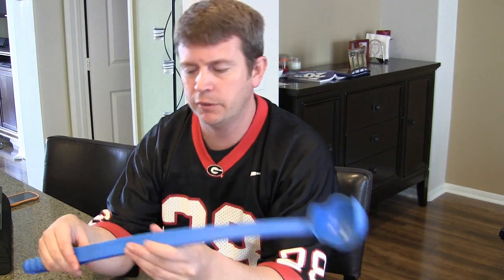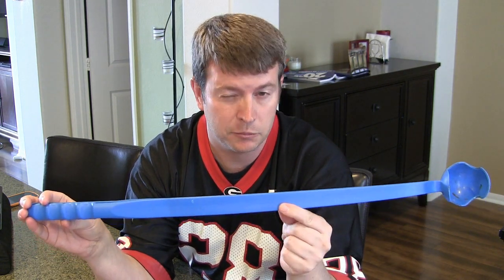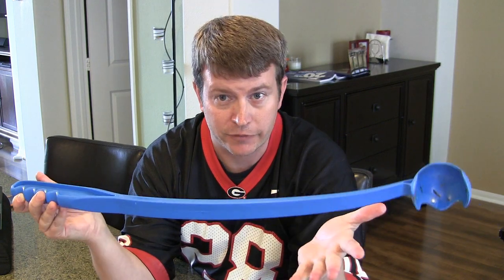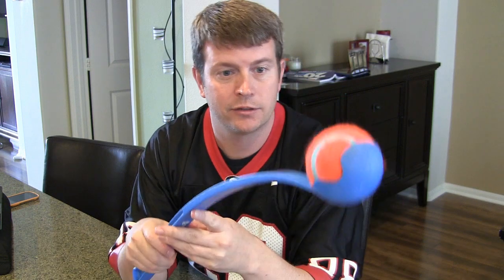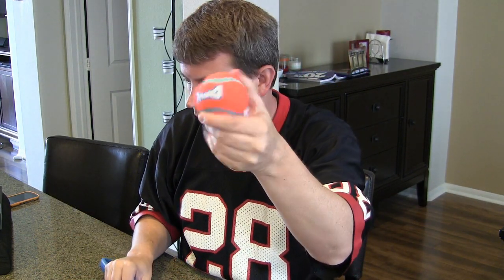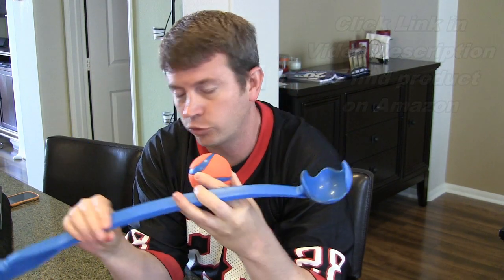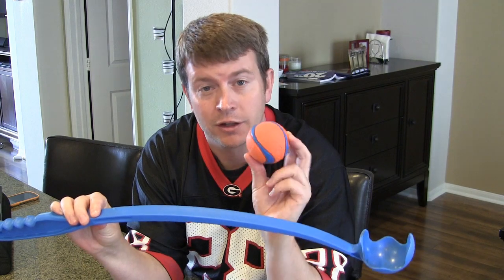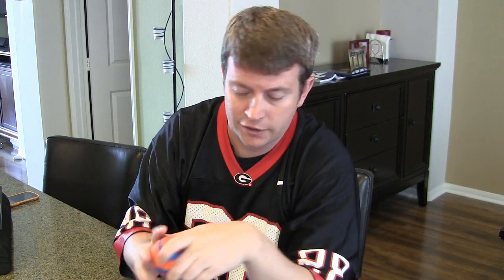ChuckIt! Ball Launcher - Review of the best dog fetch toy ever made!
You've probably seen these around and wondered why everyone has one - because if your dog likes to play fetch, nothing is better.  You can click the link to find the ChuckIt ball launcher and other accessories on Amazon

See product reviews of the best electronics, appliances, offices supplies and more on my Product Review Playlist